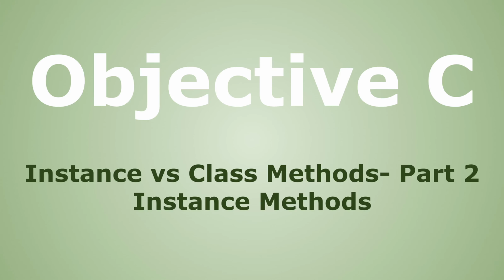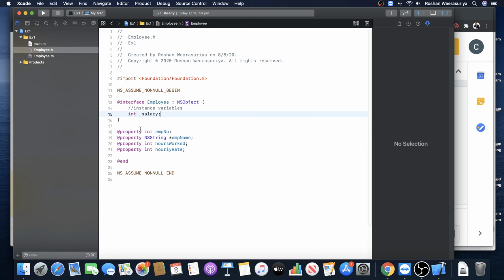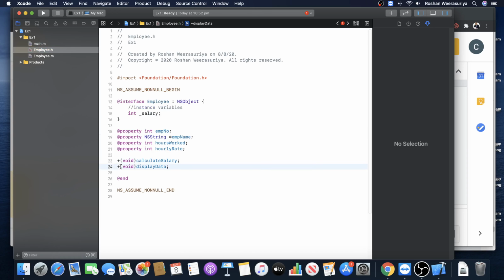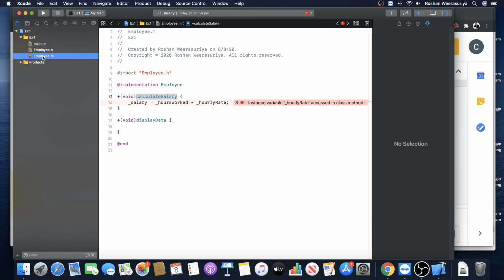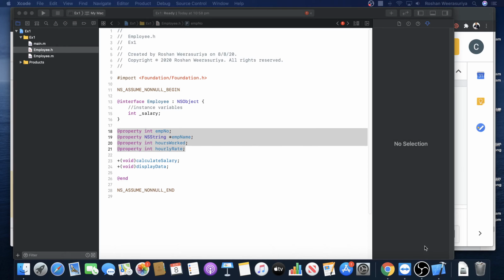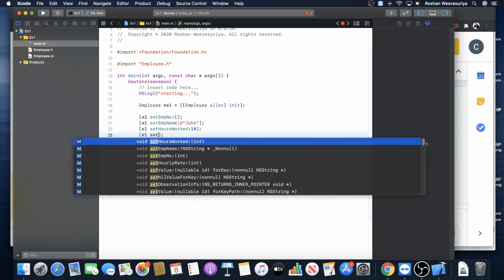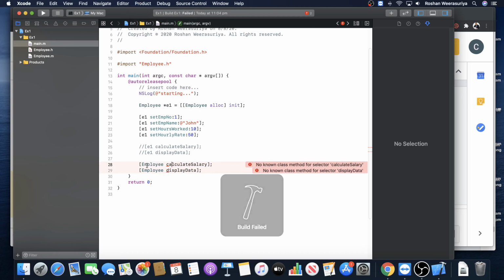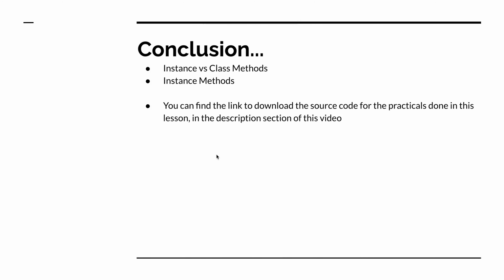Objective C - Instance vs Class Methods- Part 2 Instance Methods